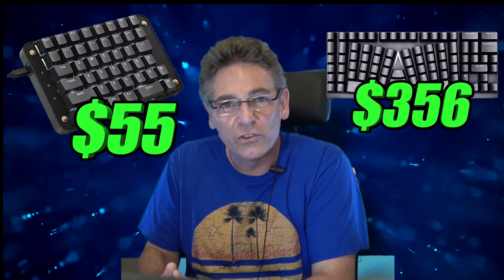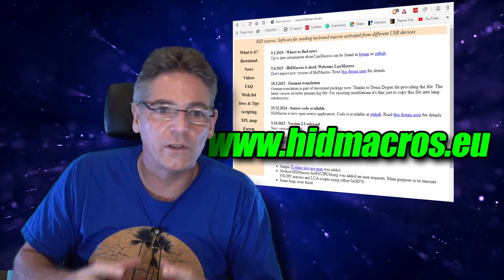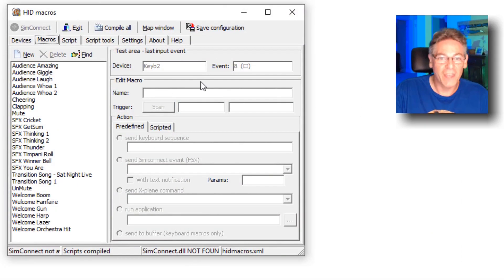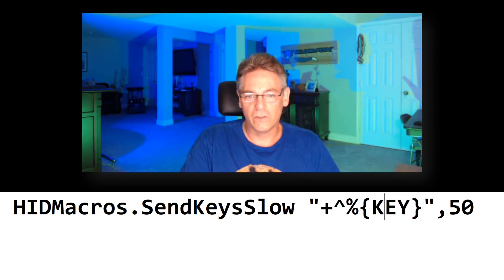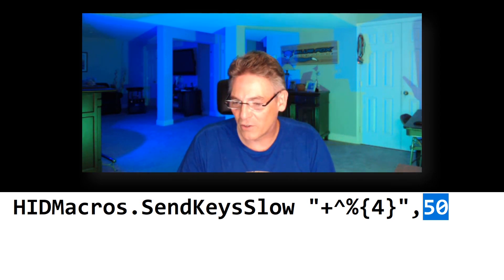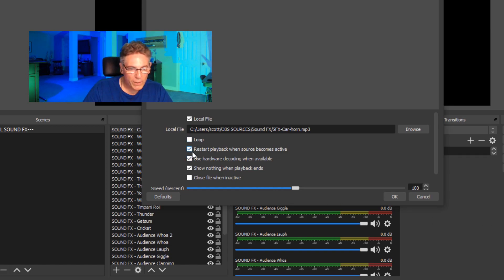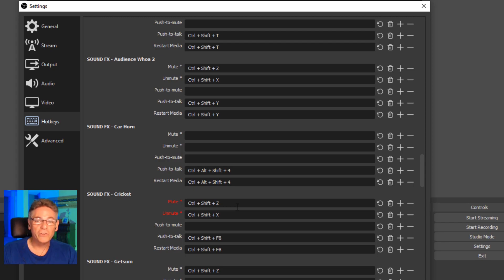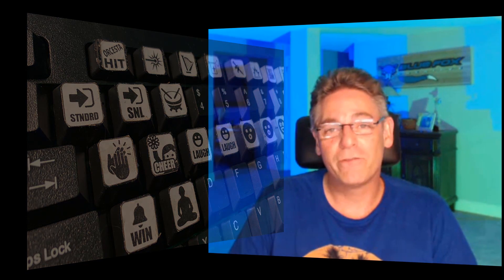How to Build Your Own Stream Deck - Amazing Power For Pocket Change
This tutorial will be a game changer for anyone who's interested in a "build your own stream deck " solution. This is easy, cheap and perfect for OBS Studio. This is a DIY Macro Keyboard lesson that provides info on how to setup a 88 Key OBS stream deck for $10 bucks (not including tax if any). HAVE YOU SEEN THE PRICES FOR STREAM DECKS? the price is outrageous. The charge an arm and a leg for those extra keys. They want $250 for the Elgato XL stream deck and it only has 32 buttons. That's over $7 per button. I'm going to teach you how to get the same kind of functionality with a normal keyboard that can doe the very same tasks for only 11 cents per key AND you get 88 keys! This is incredible.

Below is a list of the software and hardware you will need for this Elgato Stream Deck replacement project.

NEEDED MATERIALS FOR THIS BUILD

1 - A second keyboard.  I purchased mine for  $10  (not including tax)  at Walmart.
2 - You will need to download and install software called HID Macros download it yes, it 100% virus free.
3 - 20 inch piece of wood (2 x 4)  (optional)
4 - Welders Contact Adhesive (optional)
5 - printer (color or black and white)
6 - Rubber cement
7 - Scissors or a razor.

This tutorial will be explained within the realm of this scenario.  We will be creating macros to play sound effects while conducting a live stream on OBS.  This keeps visitors around longer because the sound effects support the conversation.  You will learn how to employ a second keyboard so that it triggers these sound effects. After watching this video you will have the power to assign buttons to any task in OBS from switching scenes to activating transitions.  You will also have the power to apply these macro to any program that you use on a regular basis.   This tutorial will be a incredible boost in user efficiency for day to day computer use.

I will start this stream deck tutorial by explaining how you can stop a second keyboard from typing when you plug it in to your computer.  I will explain that with the use of the HID Macro software you can have the second keyboard (stream deck) control OBS.

catobs